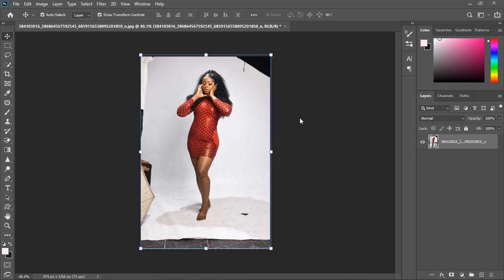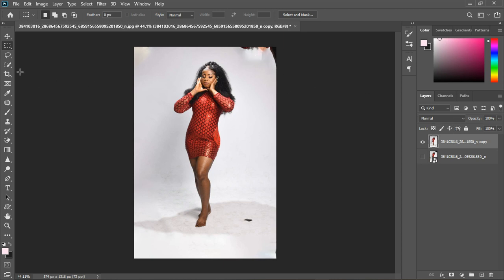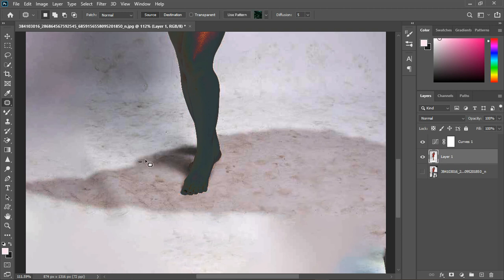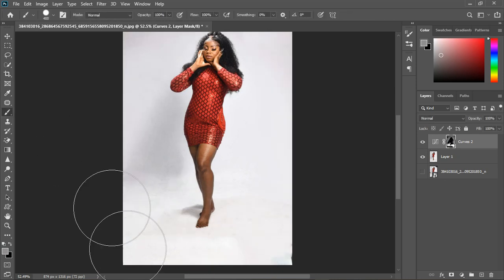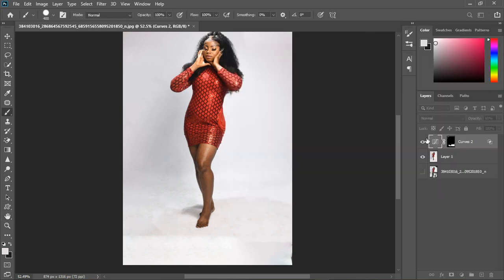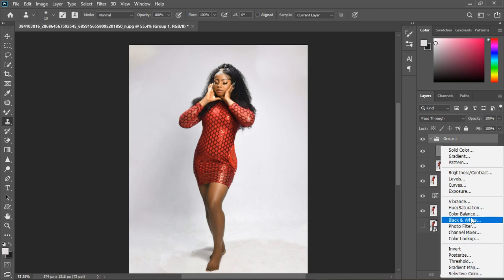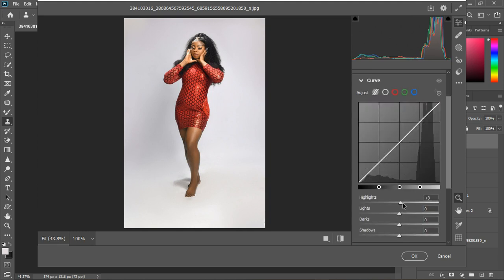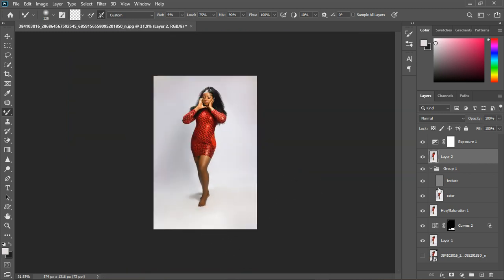Raw Photo Retouching and Body Shape Editing with the Liquify tool-Photoshop Tutorial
Raw Photo Retouching and Body Shape Editing with the Liquify tool.
When editing raw images in their entirety, you should think about how to remove distracting elements and improve the images so they look nice and appealing. Except when you have a broad background, the light and stands are sometimes in the way of the shot. and most times, you also need to make the model look attractive. So, in this video, I will be showing how to achieve that. We will be going through the process together, covering the topics of cropping, color correction, background distraction removal, and other skin retouching like frequency separation and color grading.